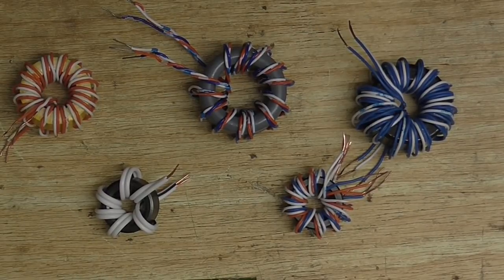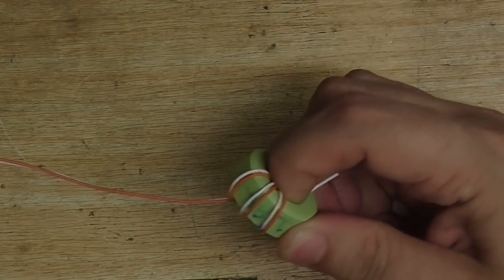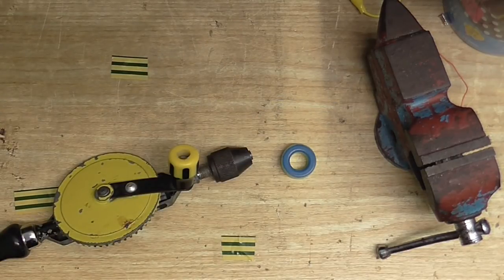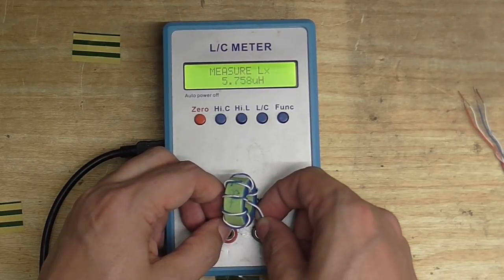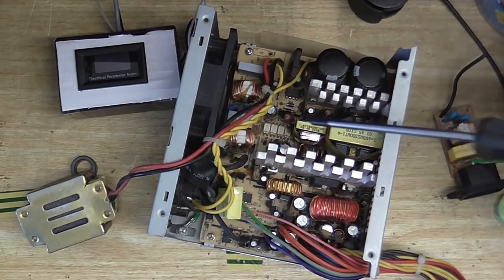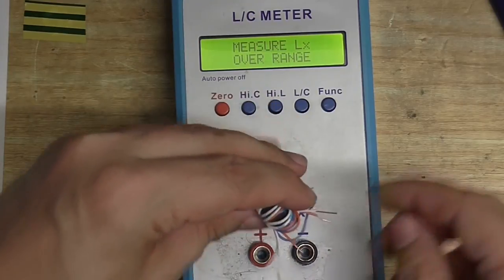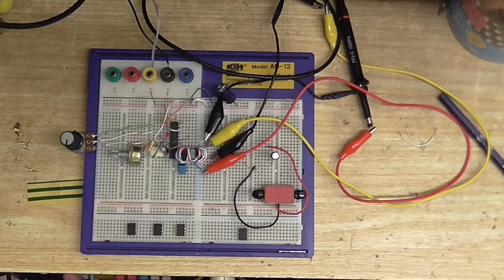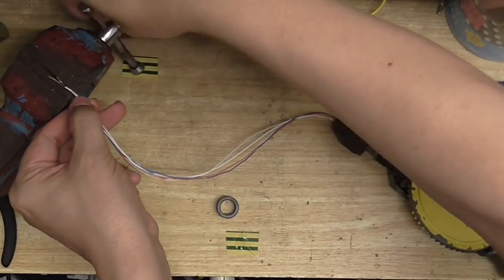How I wind coils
I got a sort of request to do a video on how I wind coils for projects that use inductors and gate drive transformers, I'm not very good at explaining things but I'll give it my best shot so here it is. I show how to wind the coils and do some tests on some of them. It's a little long and waffley and I was very tired when I made this as I haven't slept well for several days.